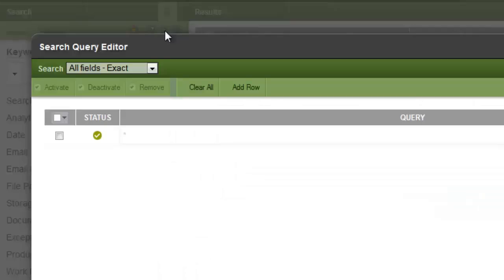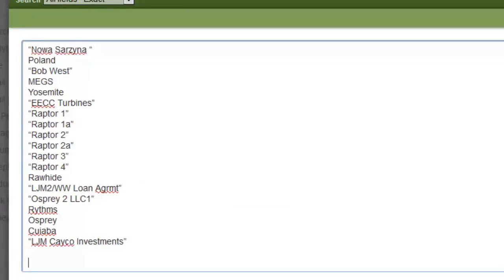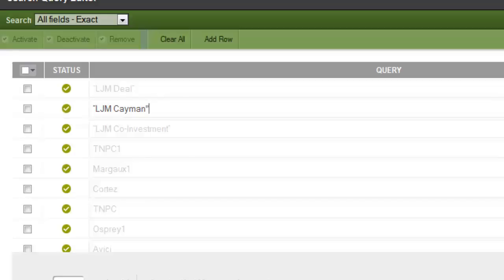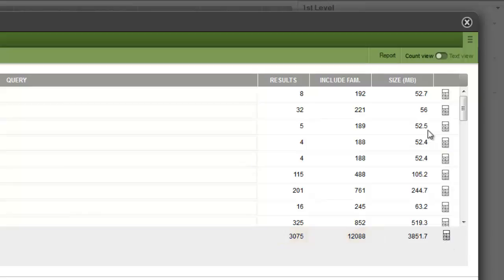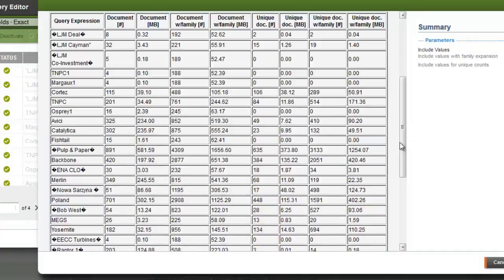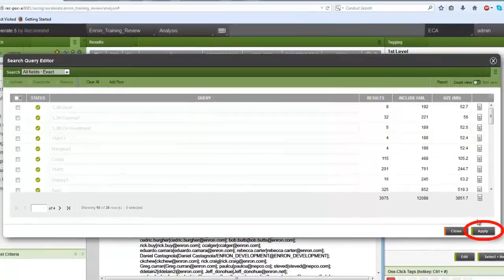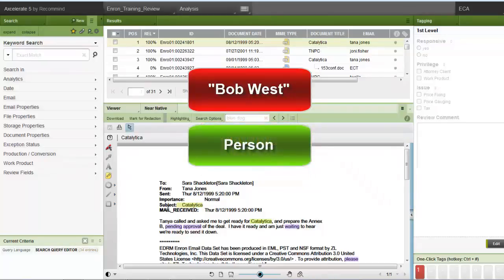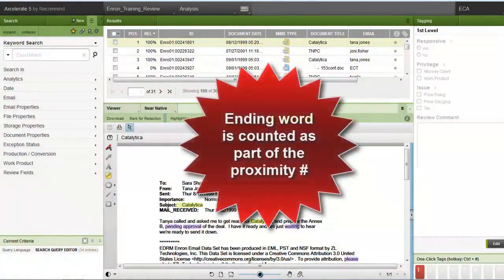AxcTrax - Search Query Editor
Learn the functionality of Axcelerate's Search Query Editor (SQE); a powerful tool for searcing and reporting.